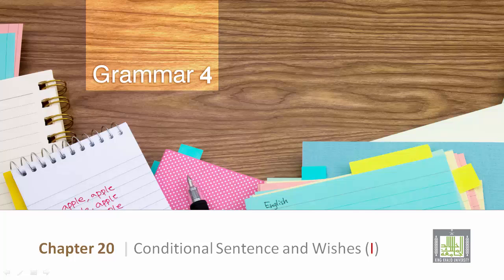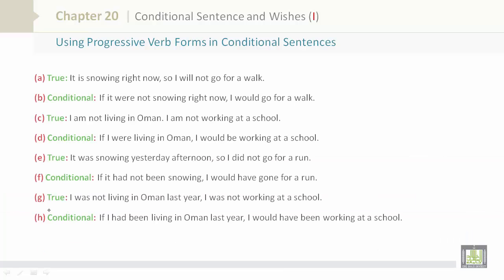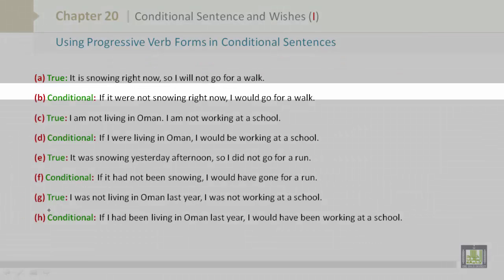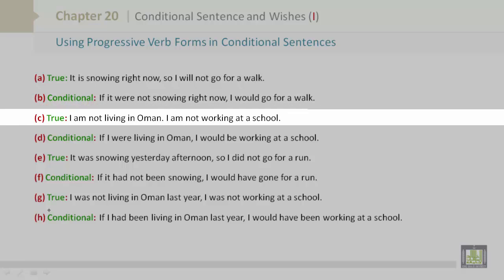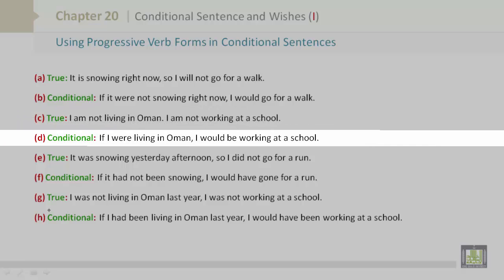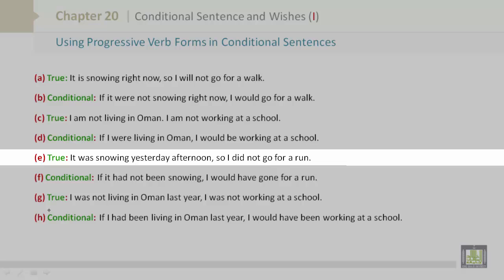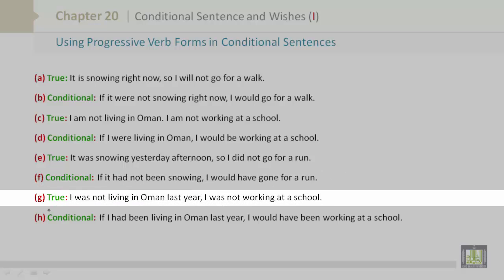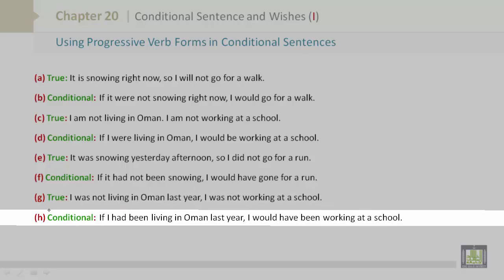Grammar 4 | CH20 | L2 | Conditional Sentence and Wishes (I)- B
المقررات المفتوحة
جامعة الملك خالد - التعلم الإلكتروني
Grammar4 - Conditional Sentence and Wishes
• Using Progressive Verb Forms in Conditional Sentences